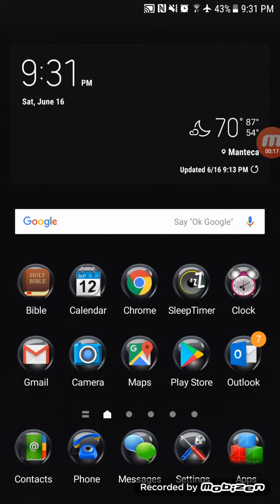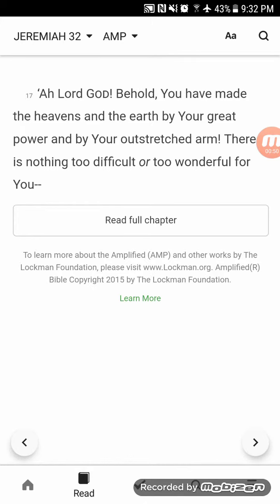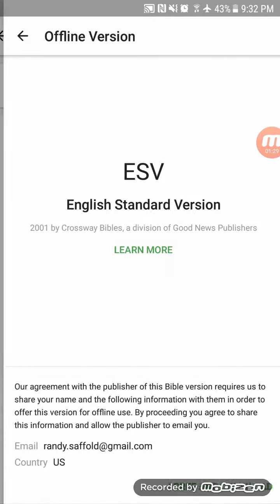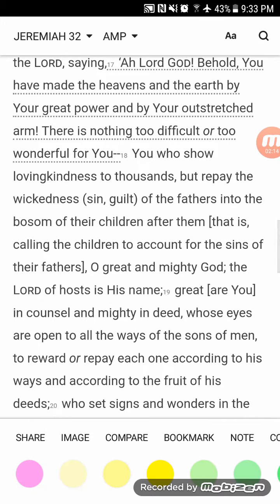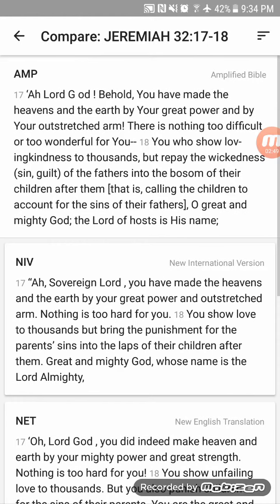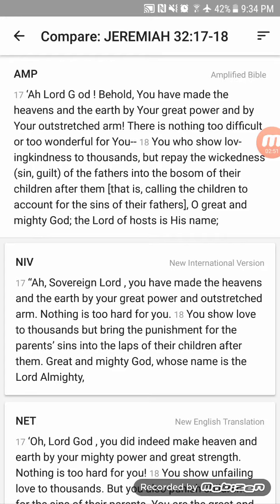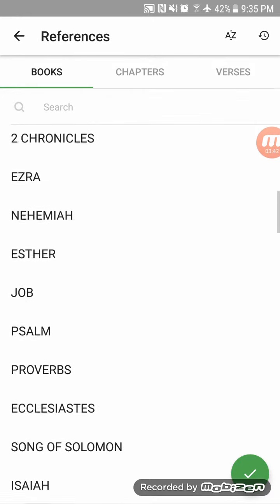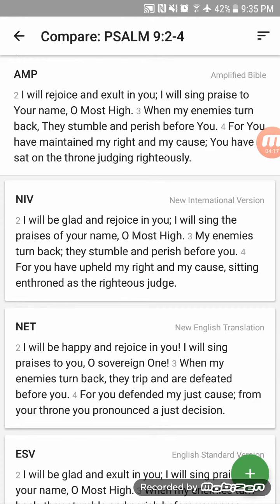Using Parralell Bible Study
How to compare different bible versions while you study.